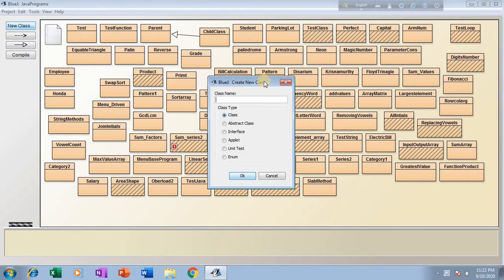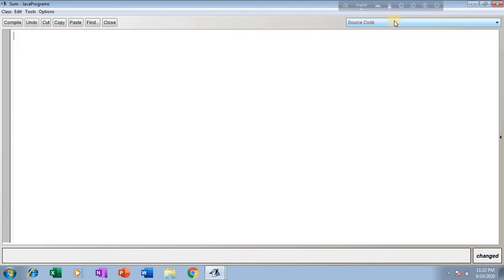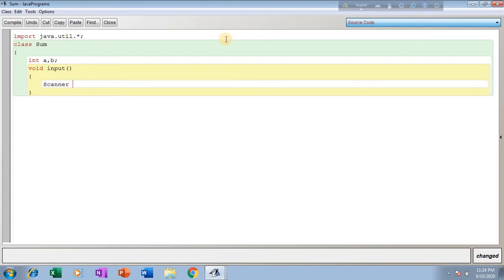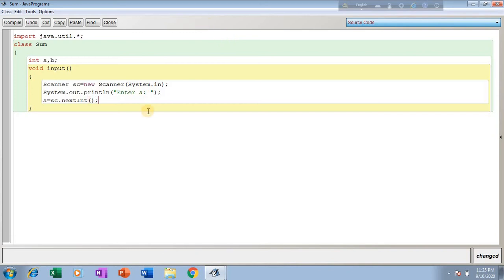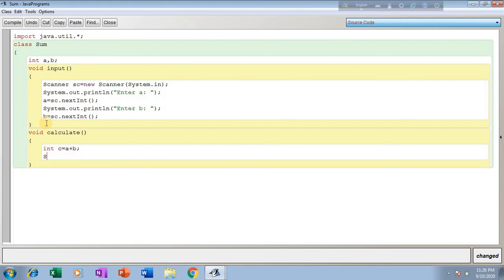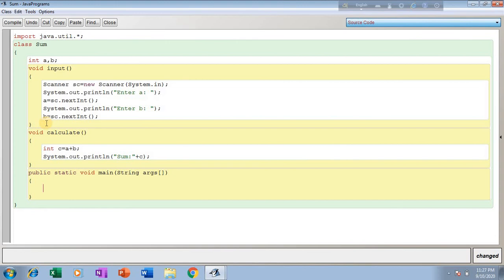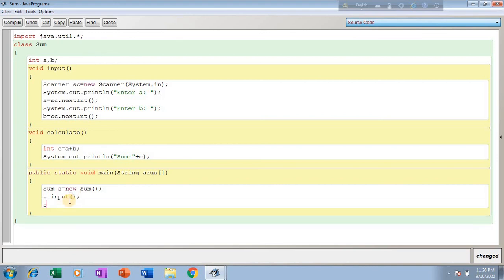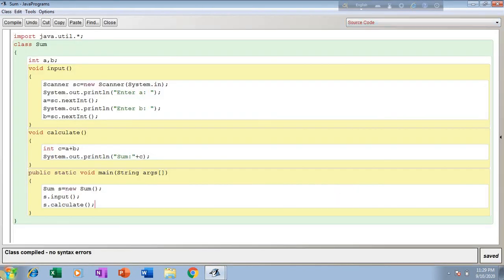How to write user-defined methods in Java for beginners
User-defined methods in java